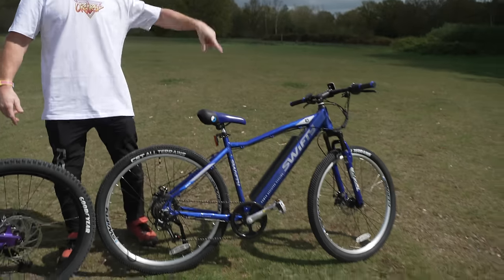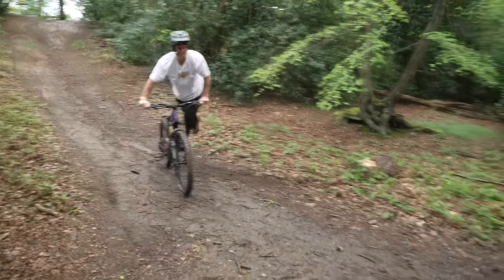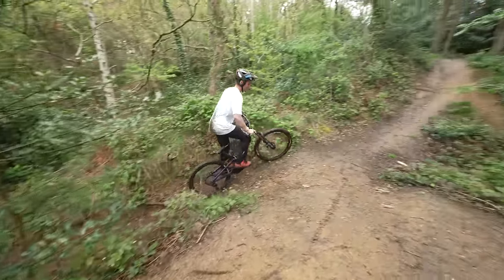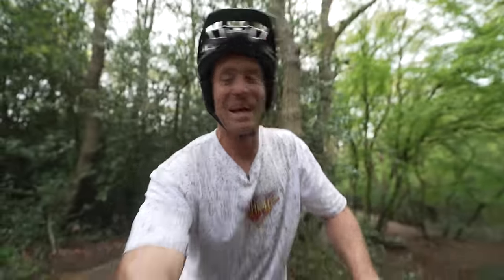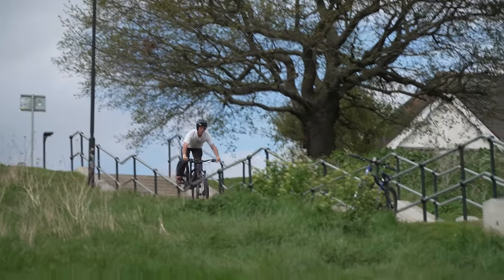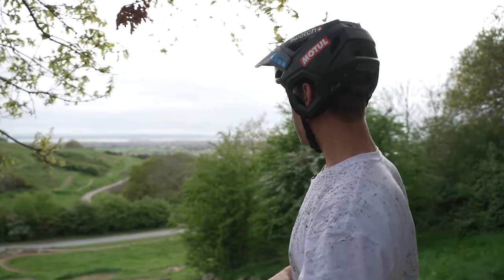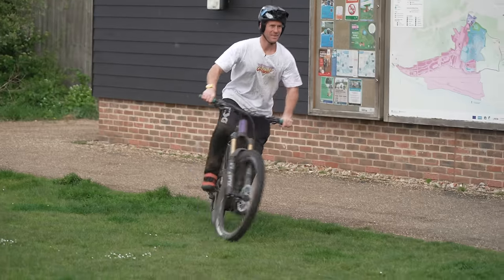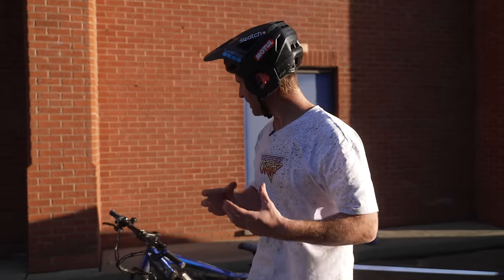CHEAP AMAZON ELECTRIC BIKE VS EXPENSIVE TOP OF THE RANGE E-MTB!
Cheap Amazon electric bike VS expensive top of the range E-MTB! Can this £500 MTB keep up with the £6000 Canyon E mountain bike while riding MTB trails, jumps, hill climbs and urban MTB freeride spots, how long will it last?

The Canyon Torque: On is my favourite electric mountain bike and i just received a new one so I thought I'd buy a cheap Swifty ebike off Amazon and put the head to head in the ultimate bike vs bike challenge. I start off in the woods hitting hill climbs and trails before getting more crazy and sending it harder on both these bikes to really show you what is possible on both ends of the price range. After performing off road I then switch to an urban environment for some more freeride action and craziness. But how long will this cheap bike last?

- Travel VLOGS
- POV craziness
- Funny videos